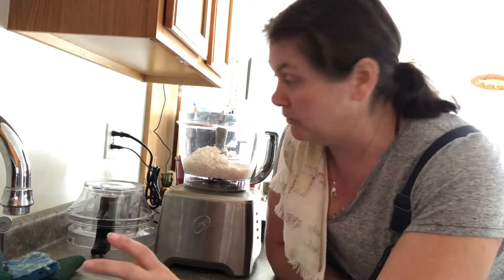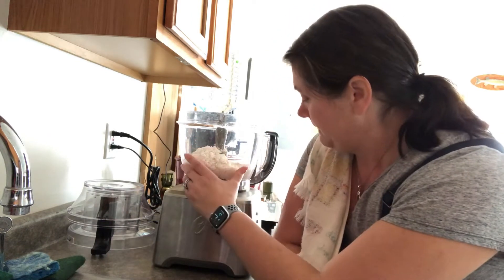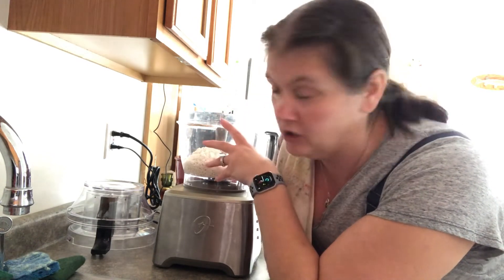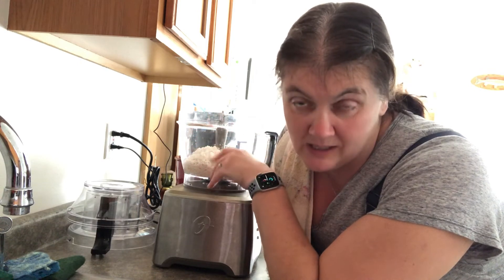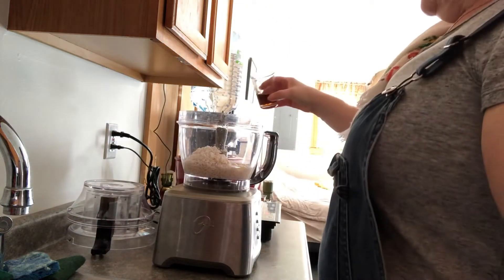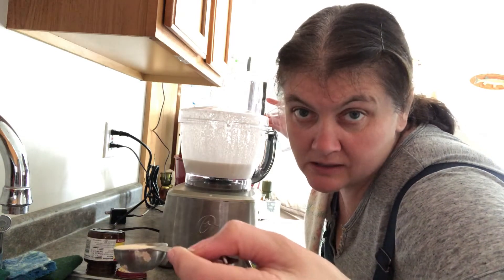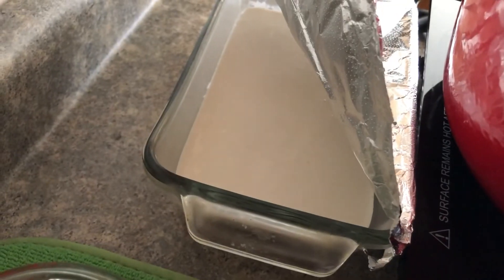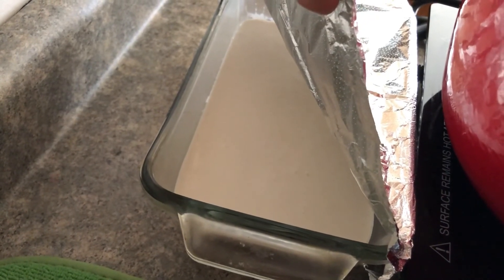How to Make Gluten free rice bread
we’re making gluten free dairy free rice bread